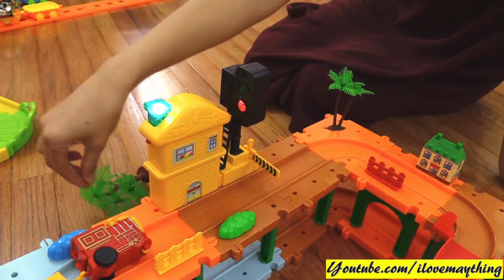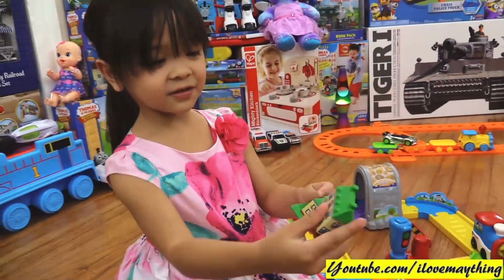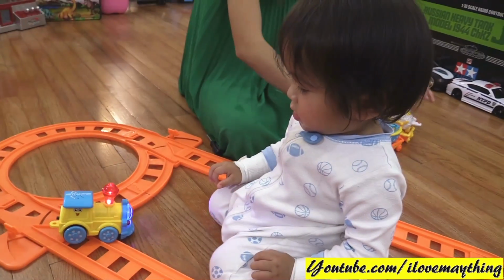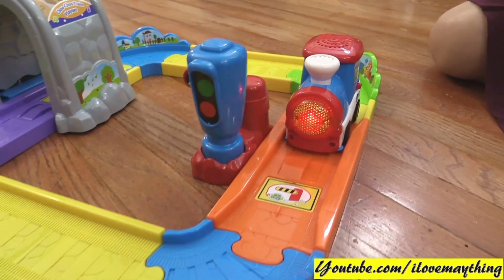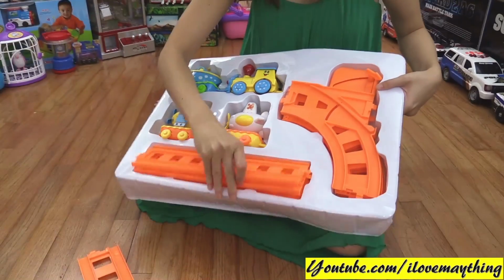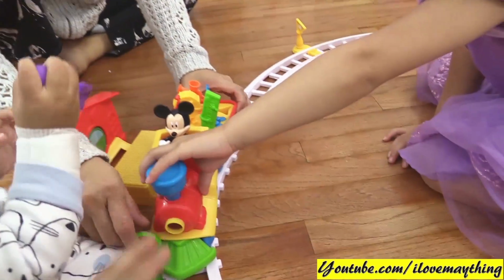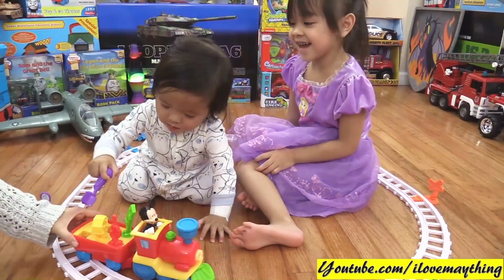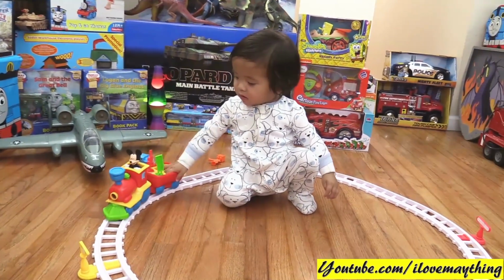Toddlers' TOY TRAINS. Cute Toy Trains for Kids. Disney Mickey Mouse Train and More Toys